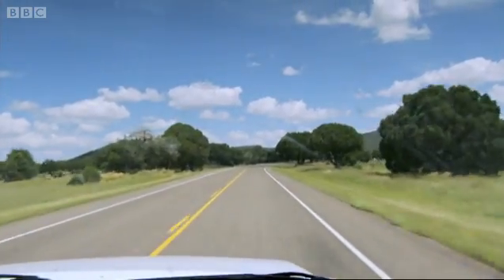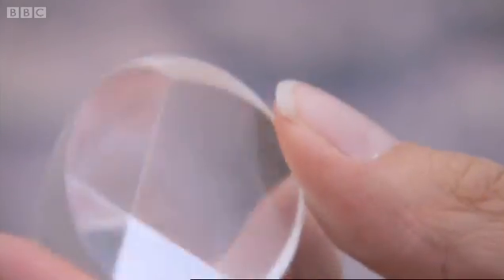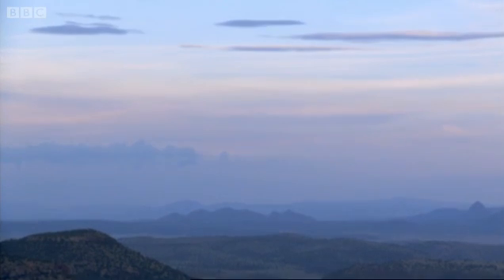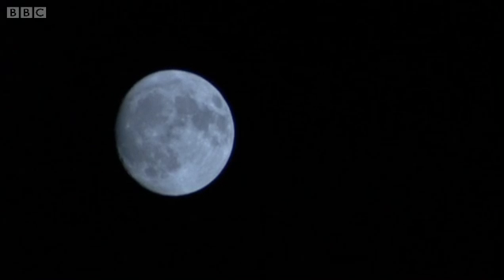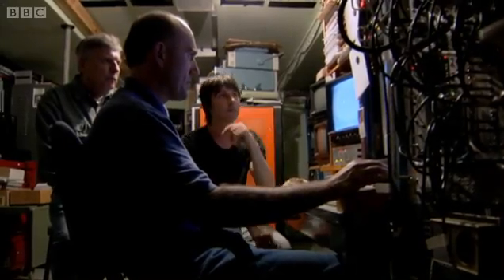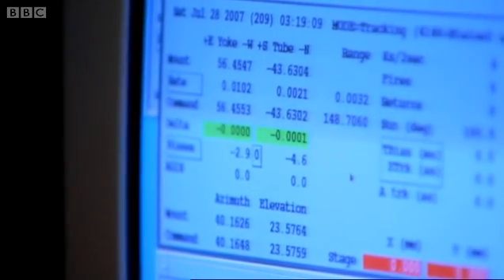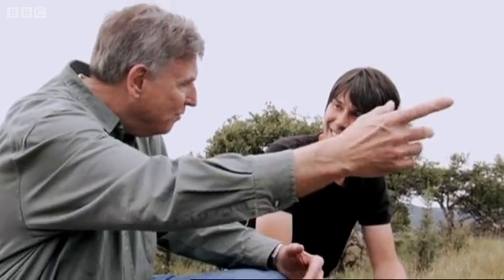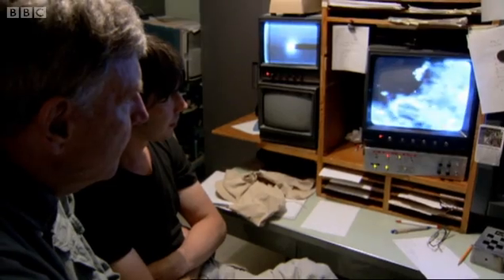Sending a Laser to the Moon - Horizon - Explore BBC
Dr Brian Cox travels to the McDonald Observatory to discover the importance of mirrors on the moon, and fires a laser directly to its surface.  Fascinating documentary from the BBC.